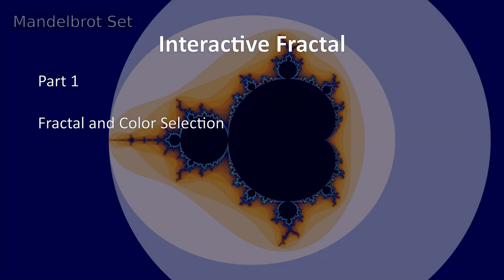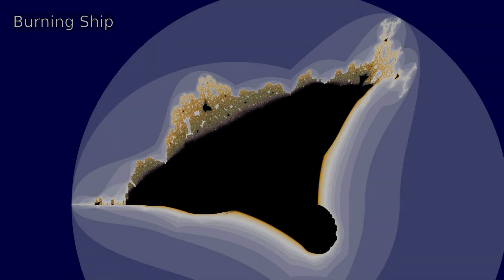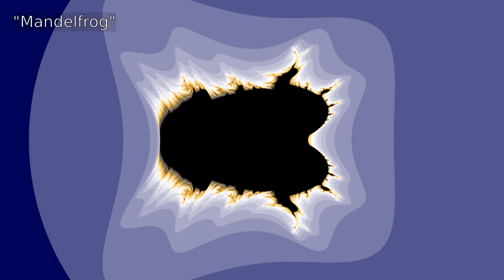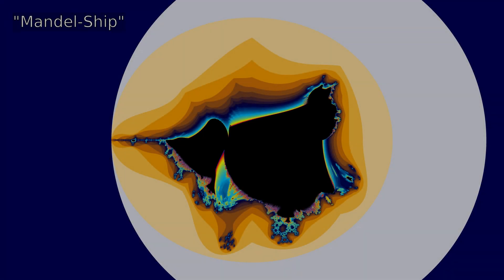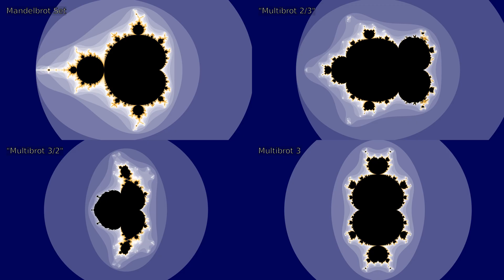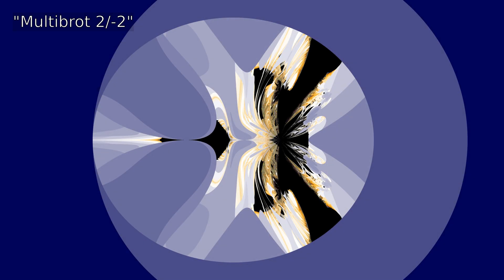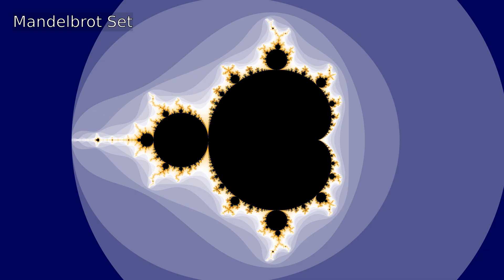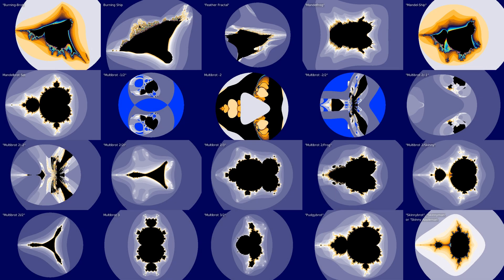Interactive Fractal Zoom - Intro: Fractal Selection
The new series where you tell me what you want you want to see - Intro.
Before we can start the zoom, you have to choose the fractal with which you wanna continue! We also need some colors, so it doesn't always look the same.
So please pick your 3 favorites out of those 20 and rate them in the comments. Let the zoom commence!

Also, if you know some other fractals please tell me more about it, maybe I can include it next time.

0:00 Introduction
0:22 Mandelbrot Set
0:29 Burning Ship Fractal
0:34 Multibrot 3
0:49 "Feather Fractal"
1:02 "Mandelfrog"
1:08 "Skinnybrot", "Skinny Appleman"
1:15 "Pudgybrot"
1:26 "Mandel-Ship"
1:32 "Burning-Brot"
1:45 "Multibrot 2/3"
1:52 "Multibrot 3/2"
2:04 "Multibrot -1/2"
2:10 "Multibrot 2/-1"
2:21 "Multibrot -2/2"
2:27 "Multibrot 2/-2"
2:44 "Multibrot 2/2i"
2:51 Tricorn ("Multibrot 2i/2")
3:02 "Mandelbrot/Skinnybrot"
3:09 "Mandelbrot/Mandelfrog"
3:23 all 20 choices!